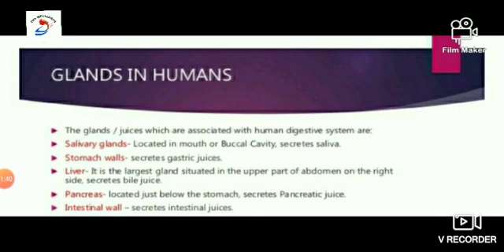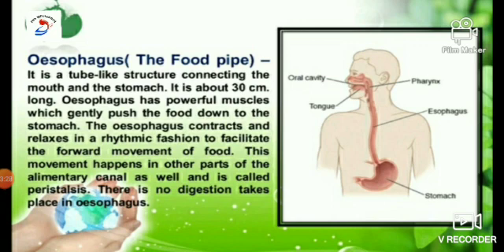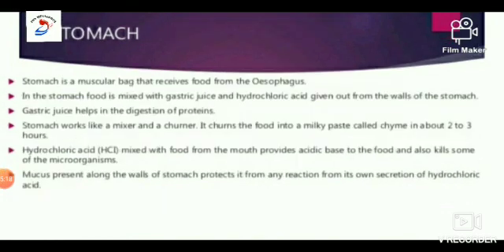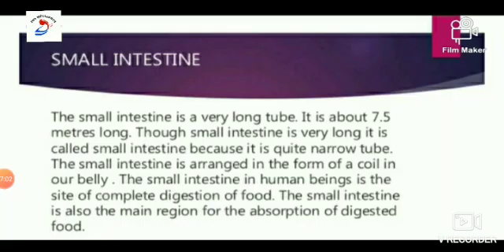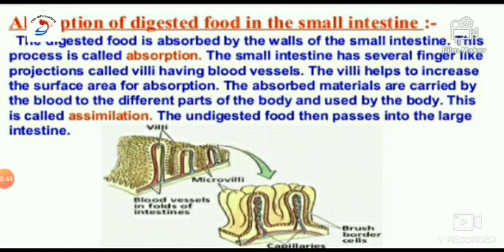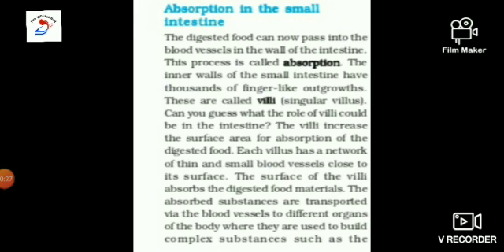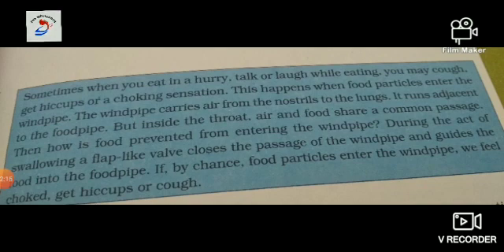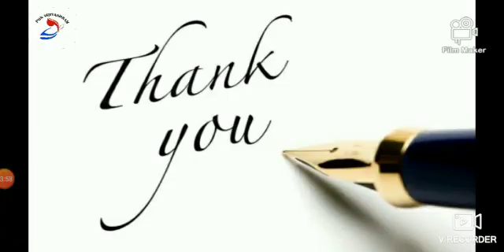Std 7 Sci Day 2 Nutrition in Animals Part 3